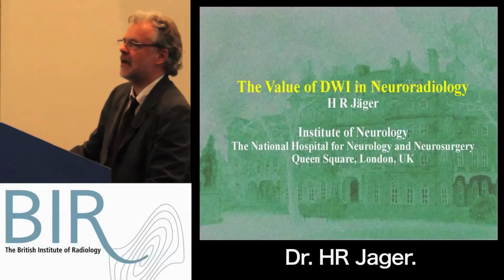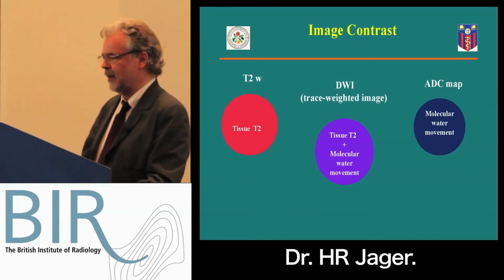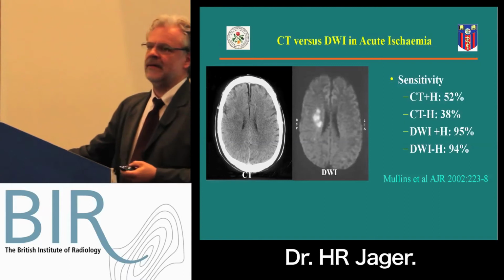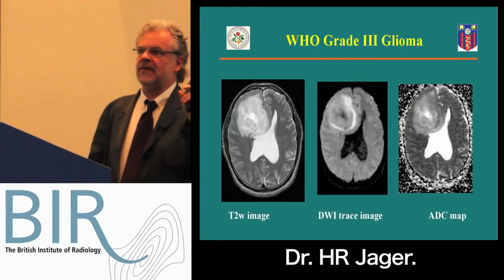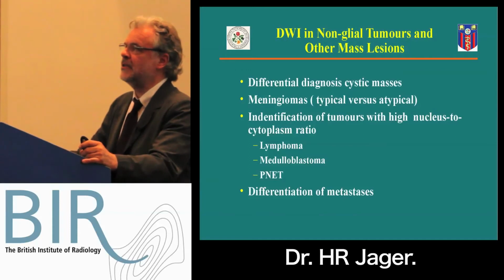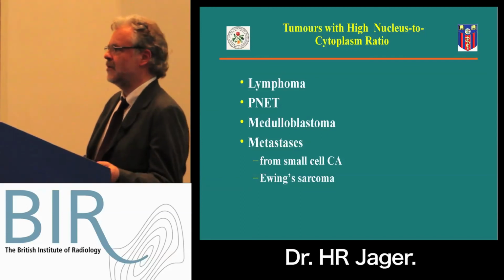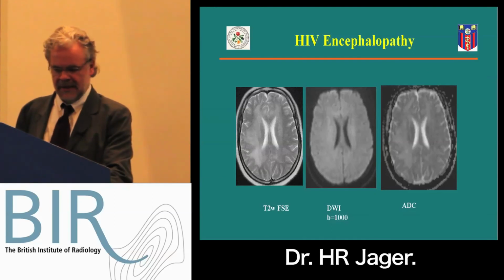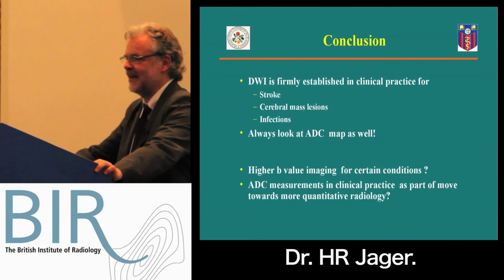East of England Branch Neuroradiology Study Day: The Value of DWI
The Value of DWI in Neuroradiology
Dr H R Jager